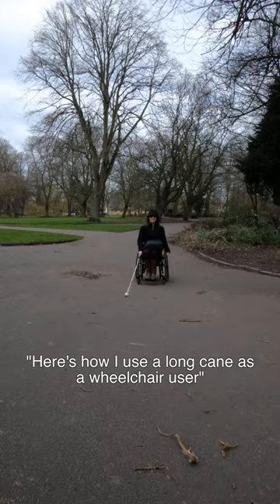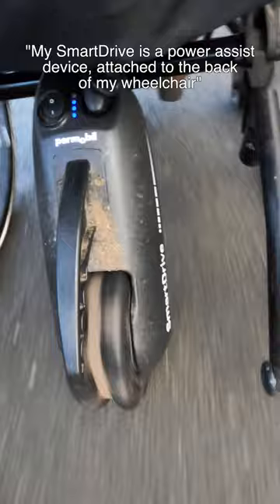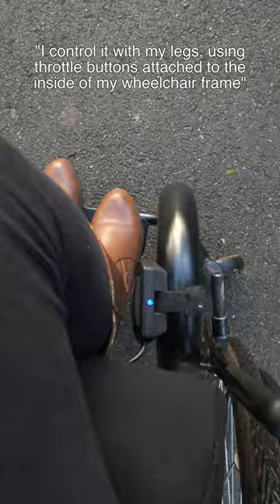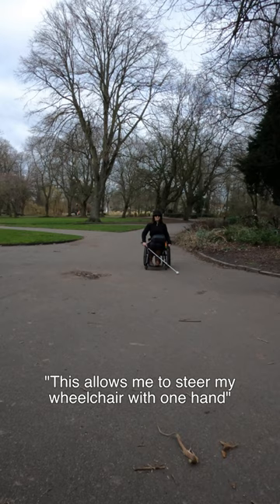Using A Long Cane As A Wheelchair User With Voice Over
Here's How I use a long cane as a wheelchair user.

My SmartDrive is a power assist device attached to the back of my wheelchair. I control it with my legs, using throttle buttons attached to the inside of my wheelchair frame. This allows me to steer my wheelchair with one hand and use my long cane in the other - swapping hands when I need to change direction.